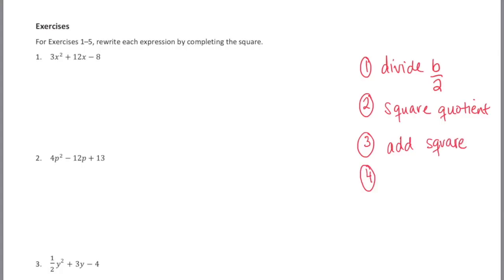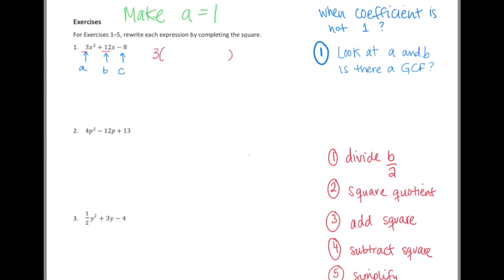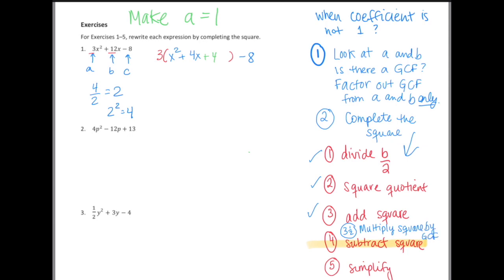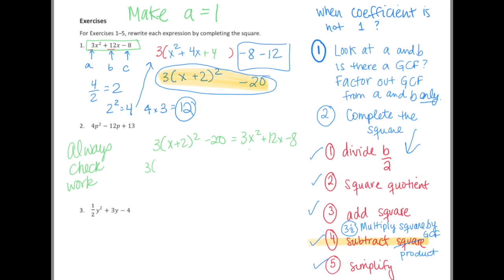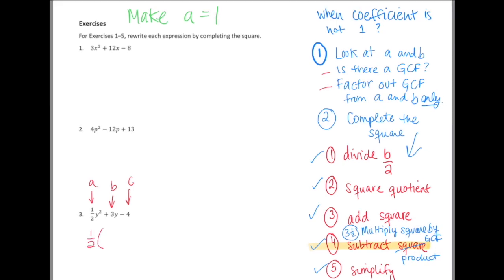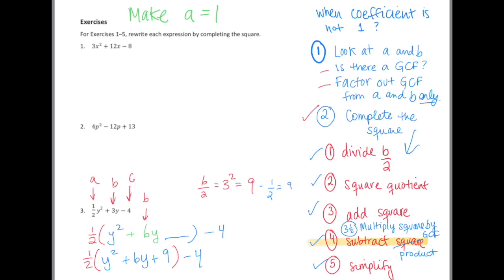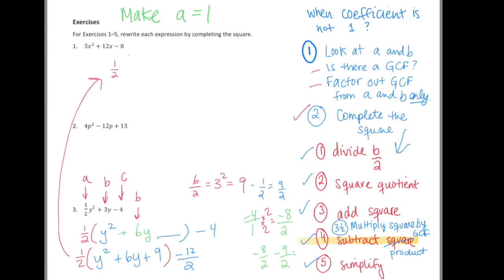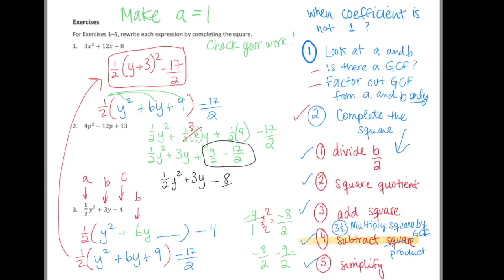Lesson 12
Completing the Square with a leading coefficient  1